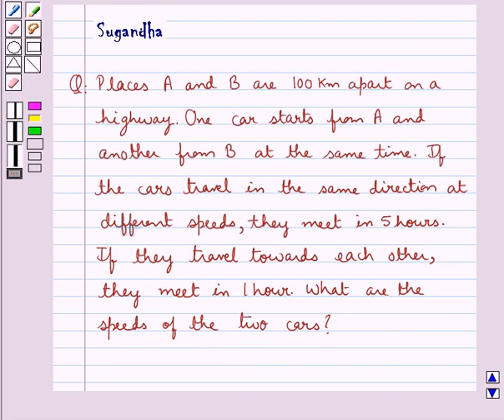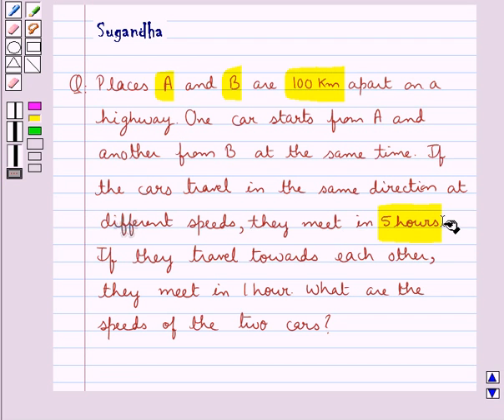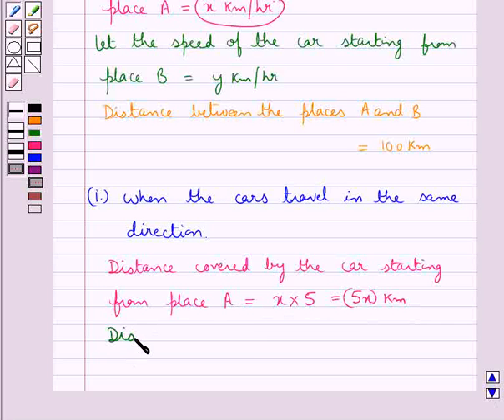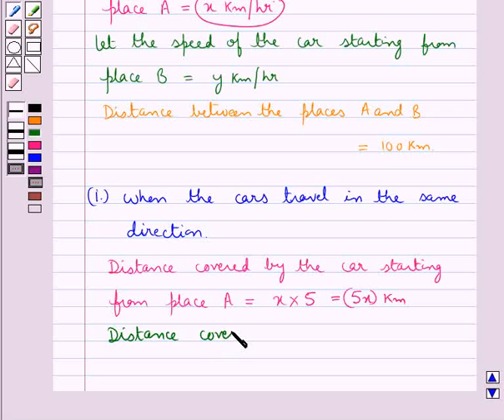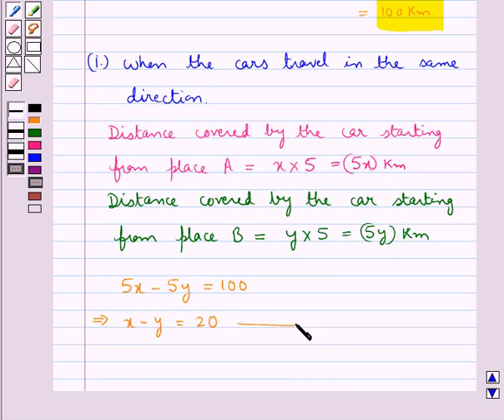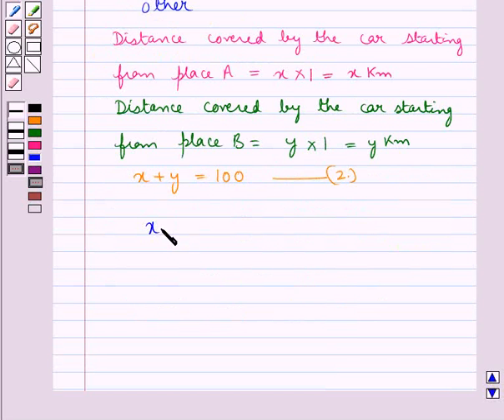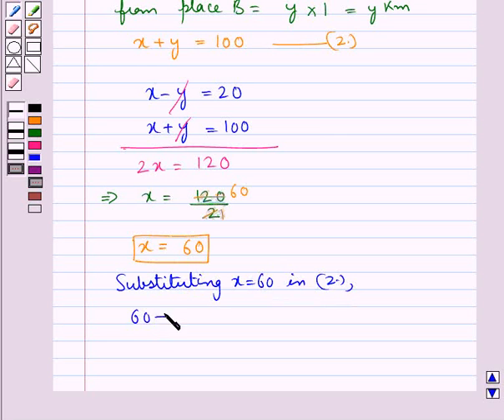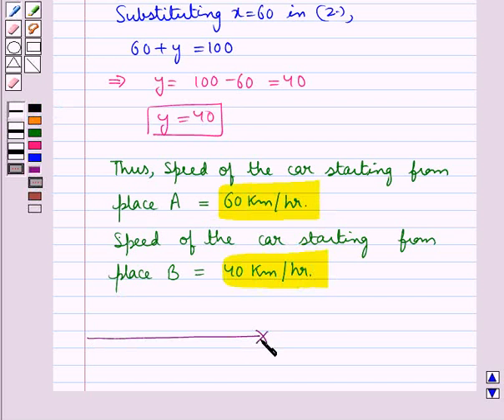Maths X CBSE D 2009 1 26 OP2